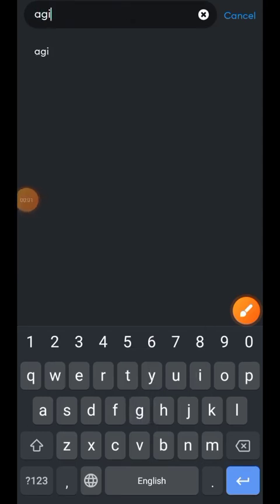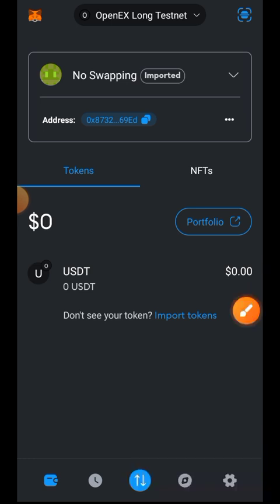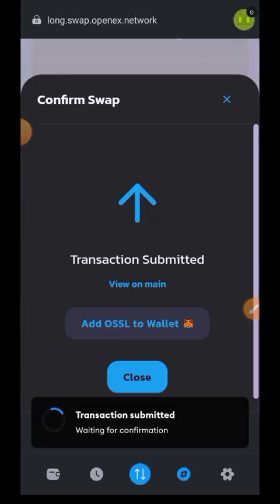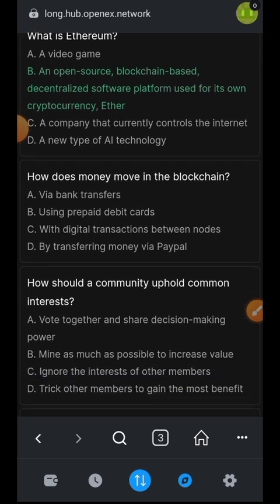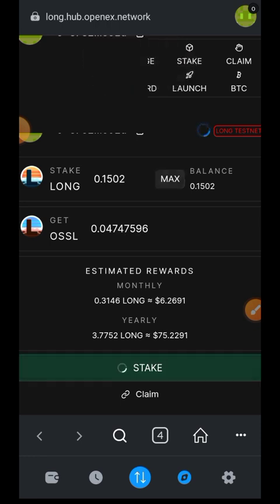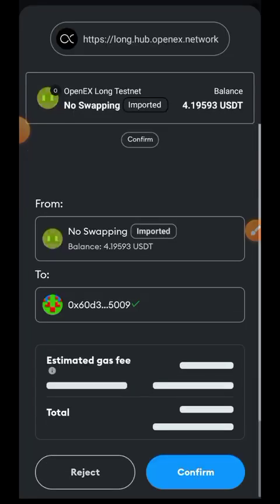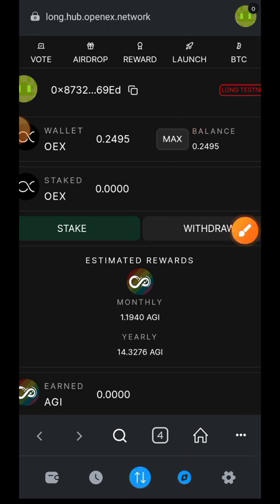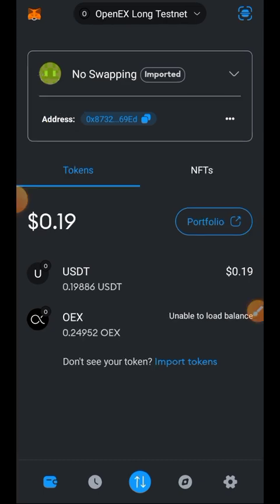How to do OEX Airdrop Testnet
EYES ON HERE OEX MINERS:

OpenEx Testnet Live!!

See all the links.
The testnet RPC Service can be used after adding the network through mainstream web3 wallets such as Metamask.

The Long testnet provides a comprehensive blockchain explorer for users to use, where they can submit and verify smart contract code.

The Long testnet also offers a simple swap contract and interaction interface for users to experience and try.

Finally, thanks to the agiex team for providing a faucet interface for the Long testnet, allowing users to claim the testnet's Native Token for various tests. You just need to interact with Agiex's smart contract on Core to receive 10 testnet Tokens.